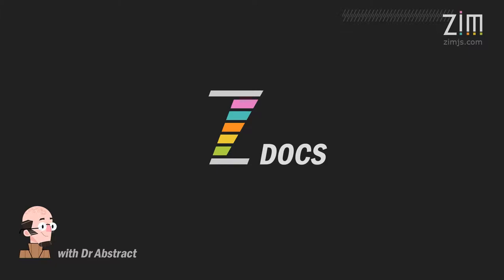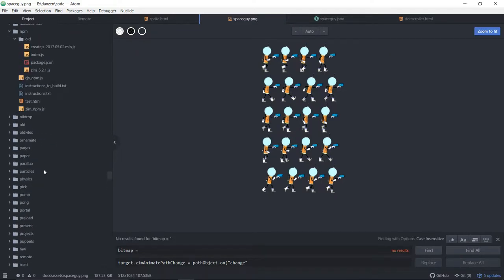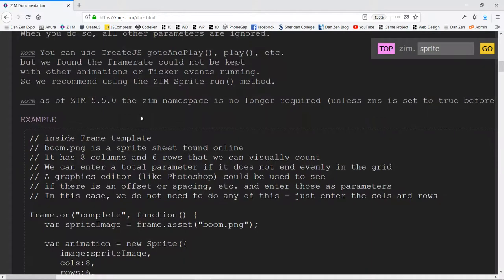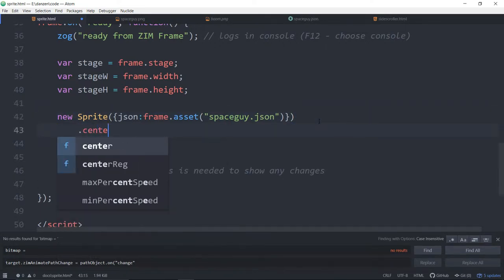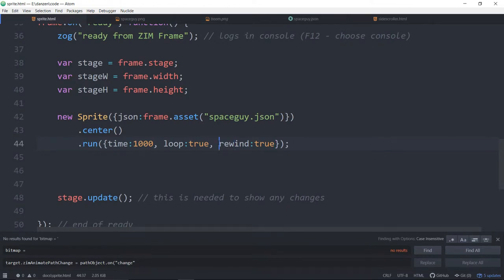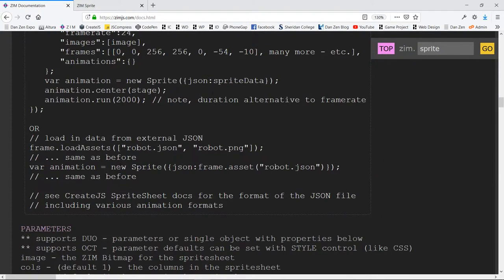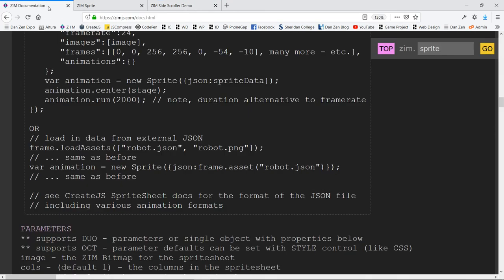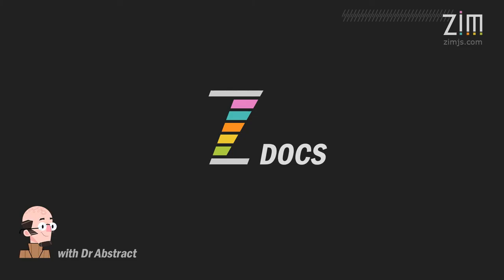ZIM Docs - Sprite and SpriteSheet for HTML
is a magical way to code on the HTML Canvas.  ZIM is free, fun, friendly and very powerful - great for learning code as well as convenient for professionals with customizable components and controls.

00:00 start example from
00:45 example on CodePen
00:50 CodePen tag zimjs
01:10 sprite sidescroller spaceguy
01:38 not evenly spread spritesheet cols:4 x rows:5
02:02 JSON file made with texturepacker.io
02:03 free
02:55 spritesheet boom.png
03:19 kids-things-level3
03:32 germs explode with boom.png
03:44 TP (TexturePacker) in
04:14 sprite in docs
06:36 start coding in VScode with template
11:34 animate new Sprite.run(time, loop, count, animations)
12:27 result of sidescroller playing with keyboard
14:08 KIDS example of new Sprite("boom.png").run().center();
14:49 Sprite with flip and registration point set not centered
15:18 foreground circles in new Tile() and background new Tile()
16:04 new MotionController(type:"keydown")
16:29 jumping function()
17:32 guy on skateboard sprite
18:06 guy only walk cycle